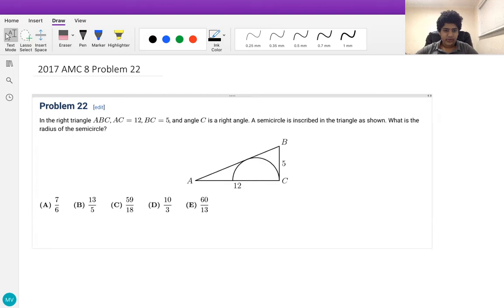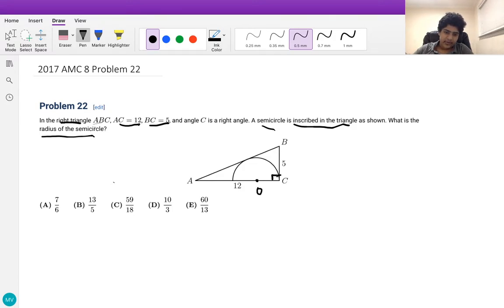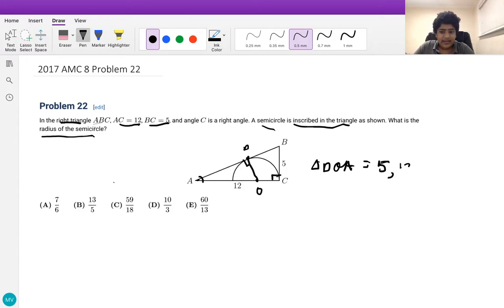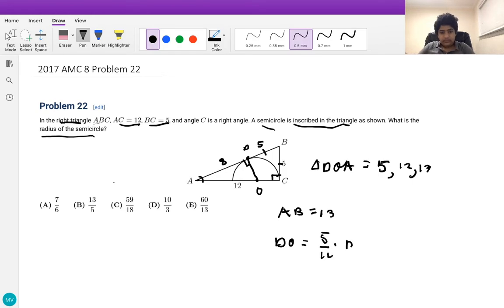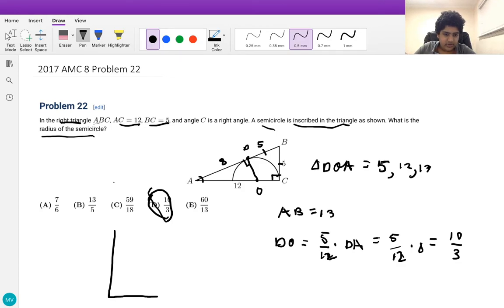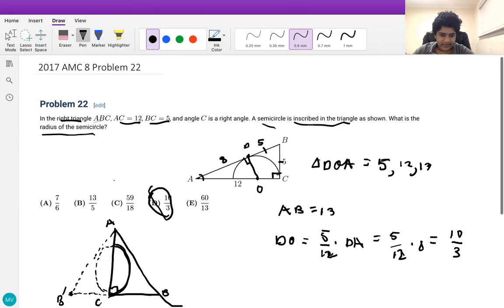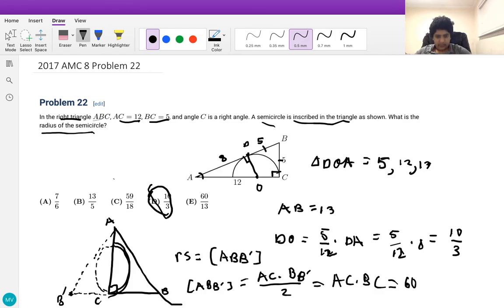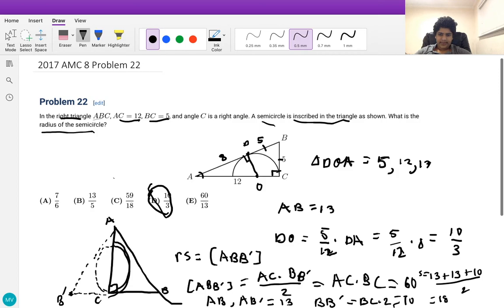Ace the AMC: 2017 AMC 8 Problem 22